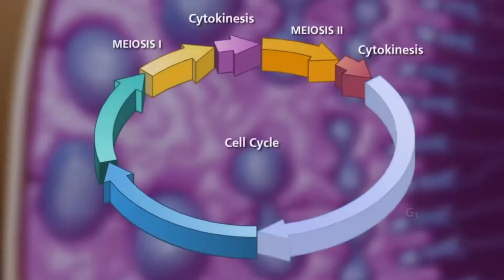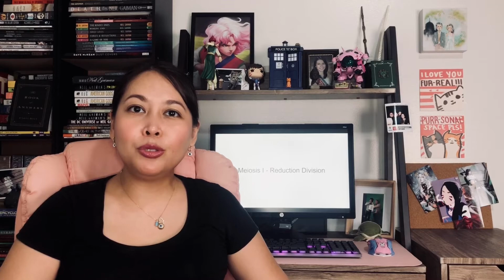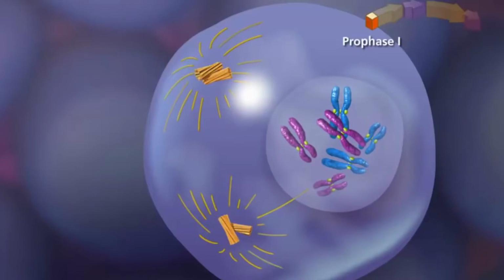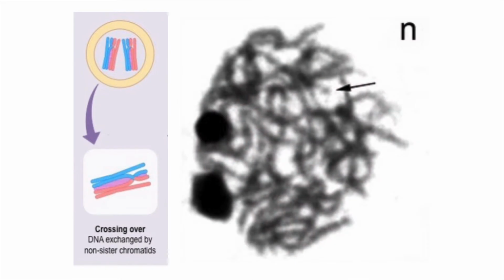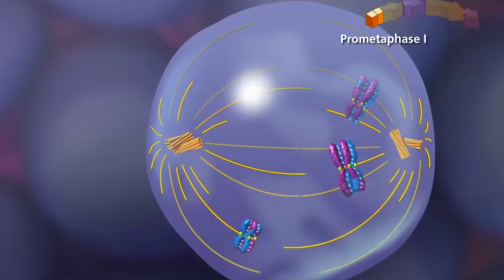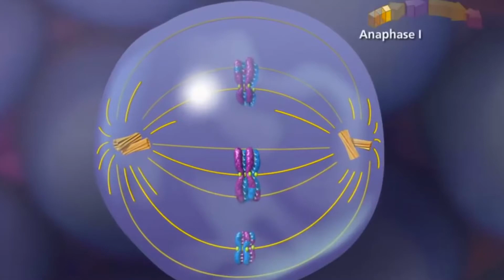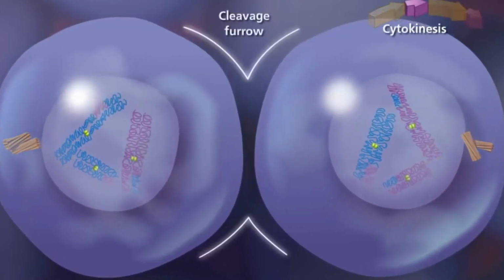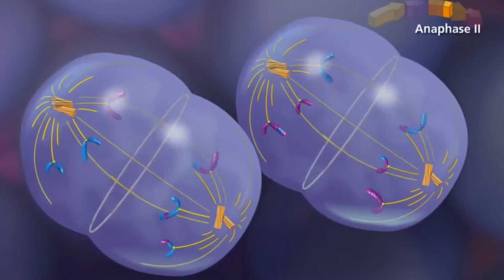What is meiosis? | SHE-ensya Lecture Series (Genetics and MolBio)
Hello Science Fans!

Why are faulty and harmful genes allowed to exist? Because genes are selfish, that's why. And they take advantage of the processes involved in meiosis so that they can be immortalized and transfer from one generation to the next.

In this video, we teach you about the principles that govern genetic transmission from parent to offspring. We look at the cellular and molecular events that happen during meiosis, and the creation of gametes (aka sex cells, such as egg cells and sperm cells). Through our discussions, you will also get to see the genetics involved in the process of reproduction and why genes are the first memes.

So let's learn the science of cell division, and also enjoy some hot memes in the process!